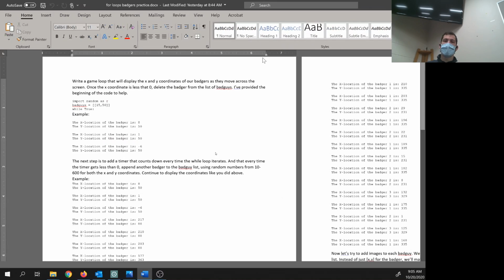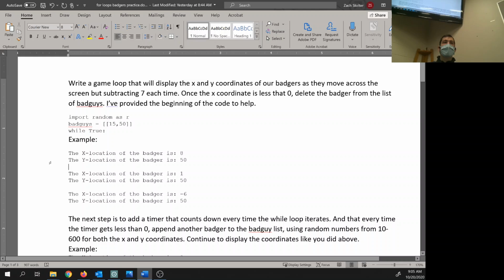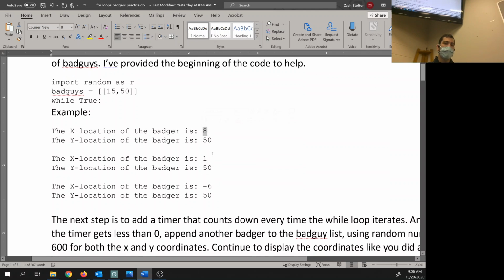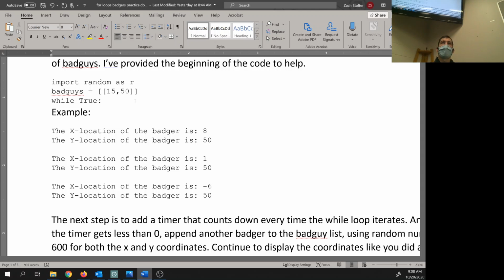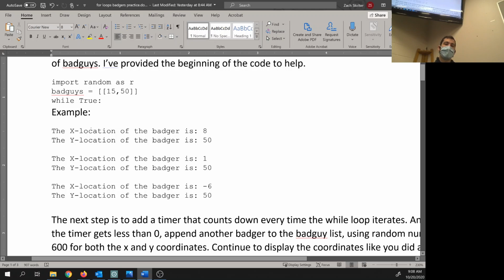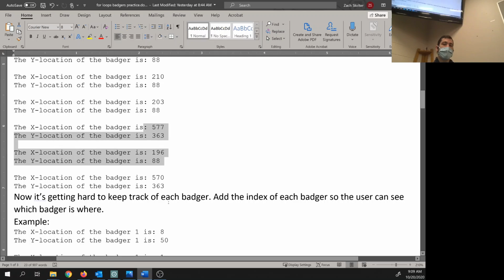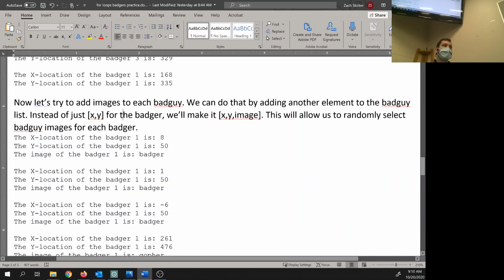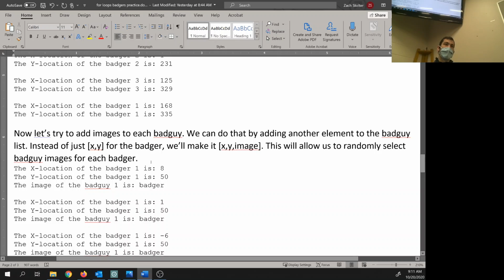Badgers For Loop Explanation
An explanation for the Badgers for loop assignment.